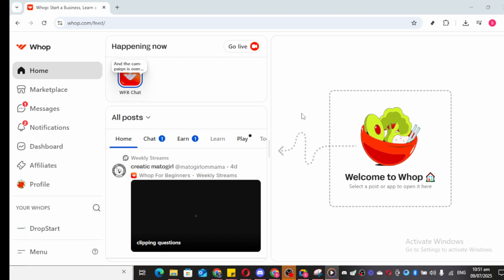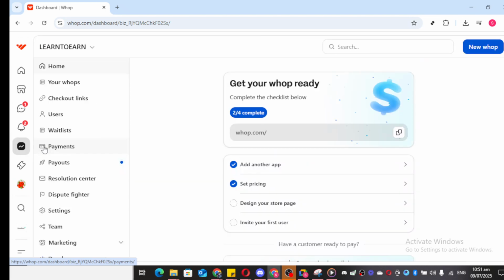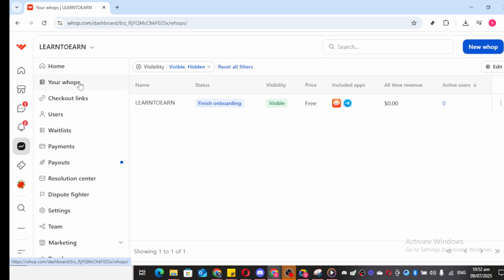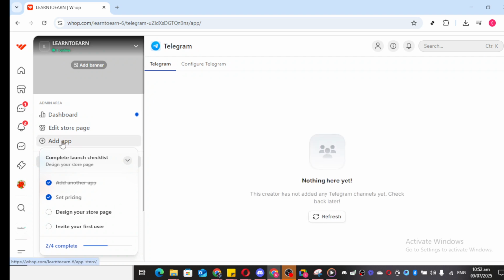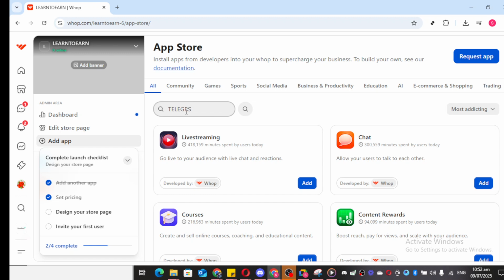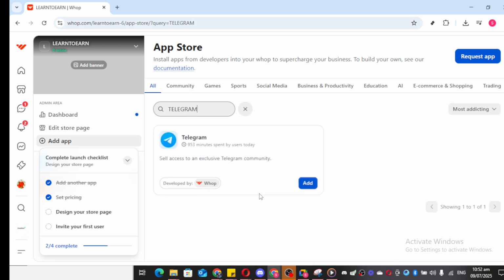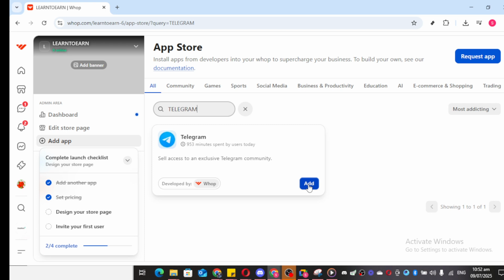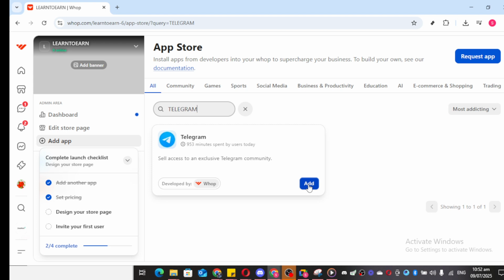How To Add Whop Bot To Your Telegram Full Guide 2025! (full guide)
Today in this video we are going to learn How To Add Whop Bot To Your Telegram Full Guide 2025! how to add whop bot to your telegram, how to find whop bot on telegram, how to add bot on telegram group, how to create paid telegram channel in 2022! | full guide, whop bot telegram integration guide, how to connect paypal with whop - full guide, how to connect telegram to whop, how to build a bot on telegram, how to make an ai bot on telegram, whop bot telegram features, whop bot telegram group, whop full guide 2024, whop bot telegram tutorial, whop bot telegram link, whop bot telegram setup